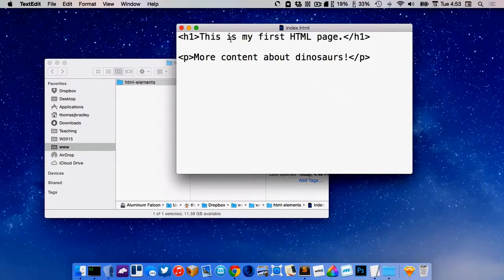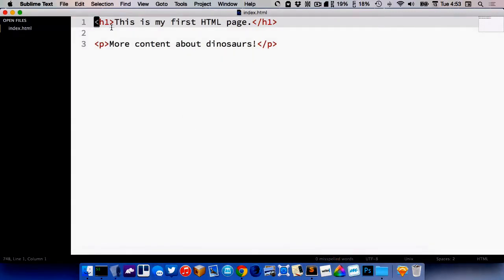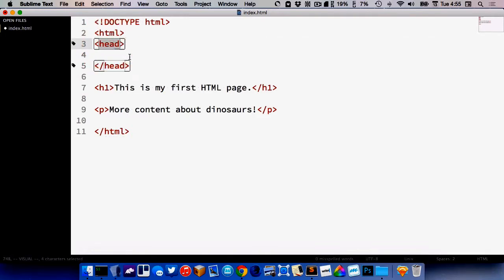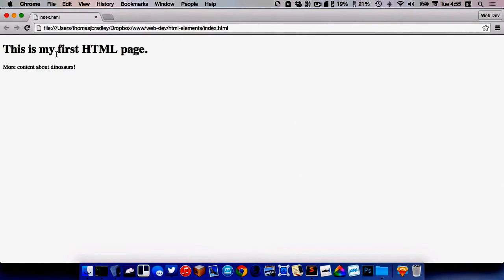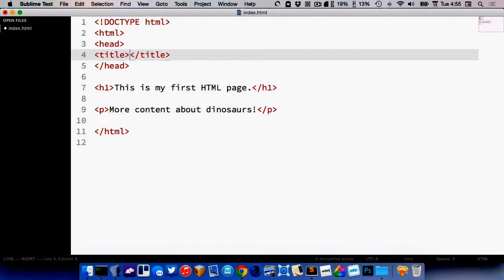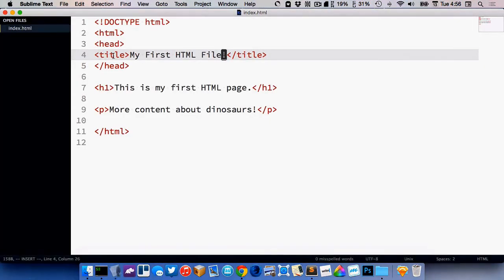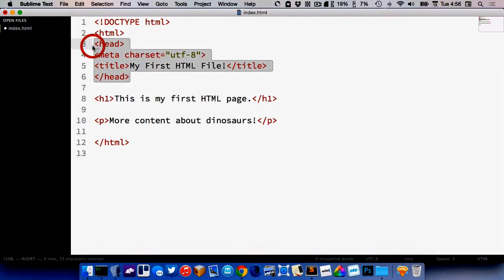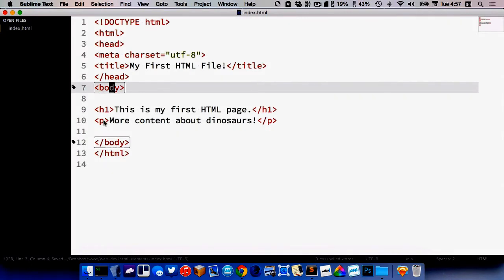setting up valid HTML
Setting up a valid HTML file with the proper document structure.